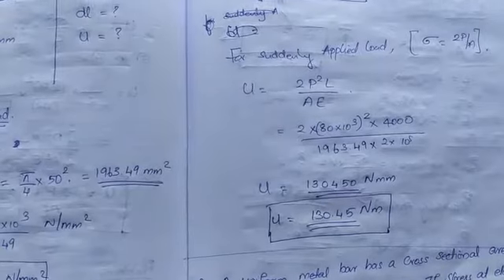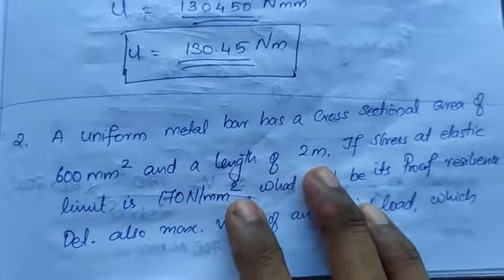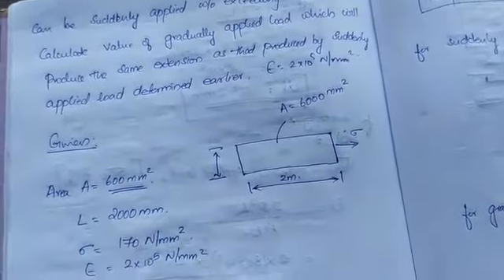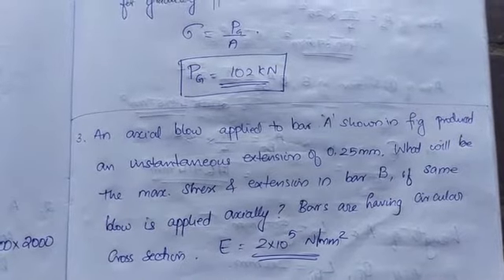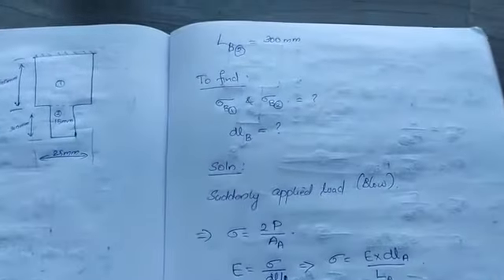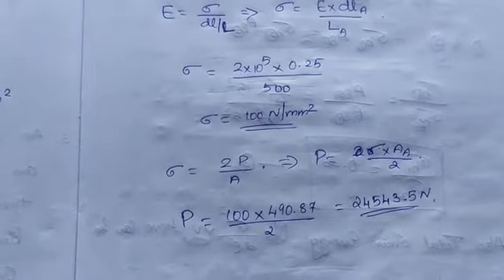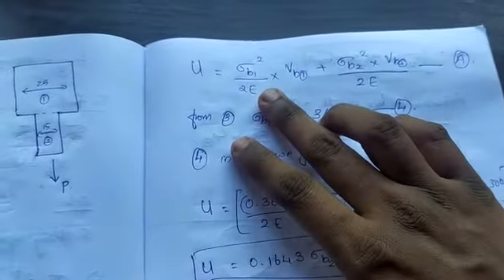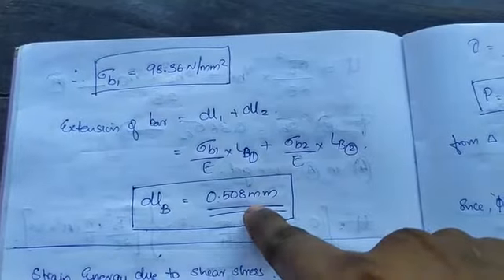Amos- lec 10 Strain Energy Problems